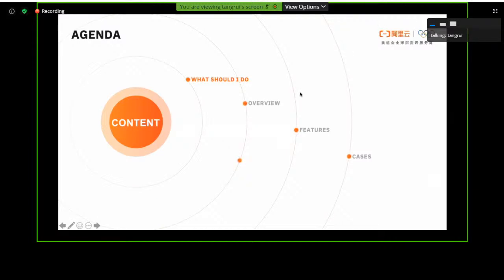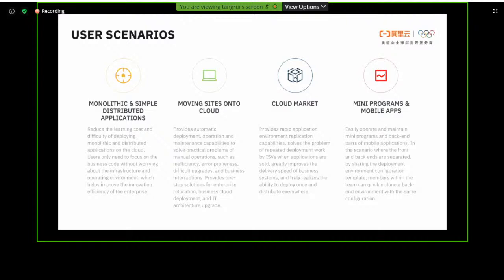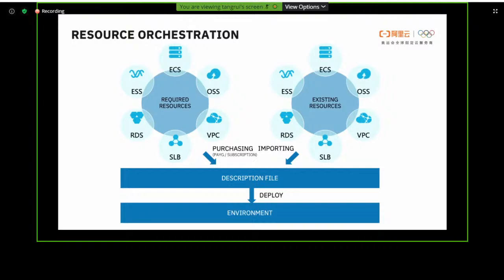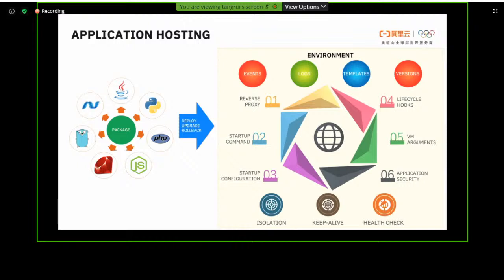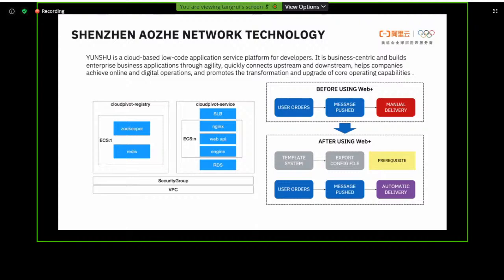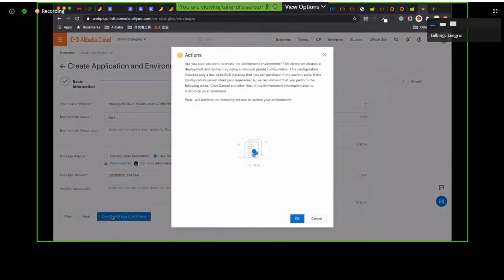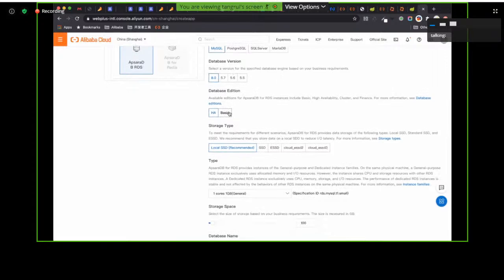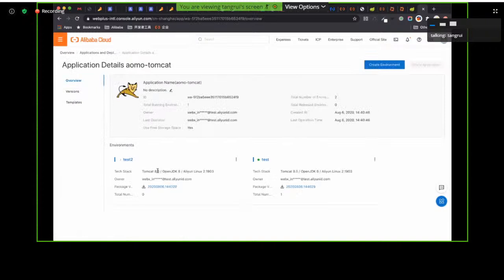Deploy and Scale Web Application with Alibaba Cloud Web App Services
Seminar Alibaba Cloud
Webinar event "Deploy and Scale Web Application with Alibaba Cloud Web App Services."